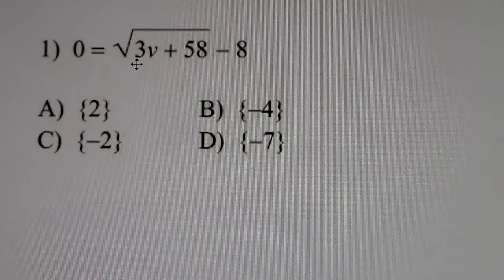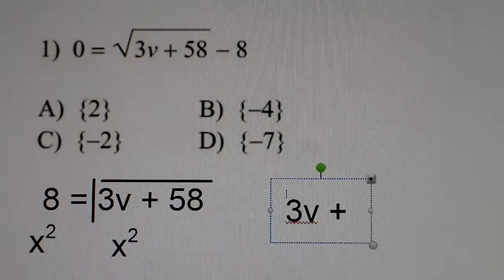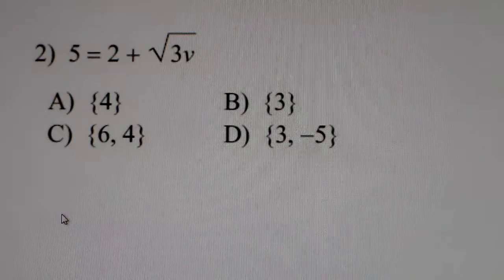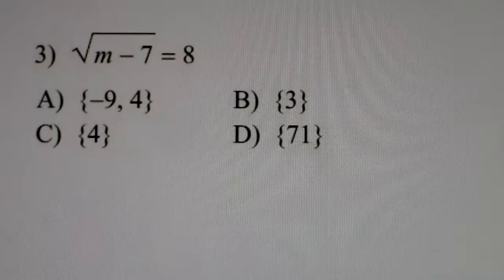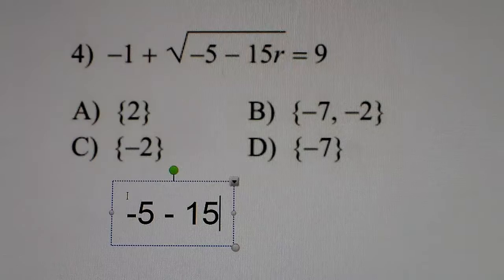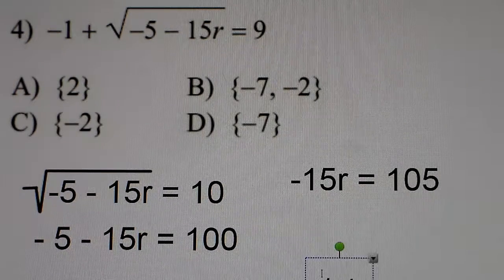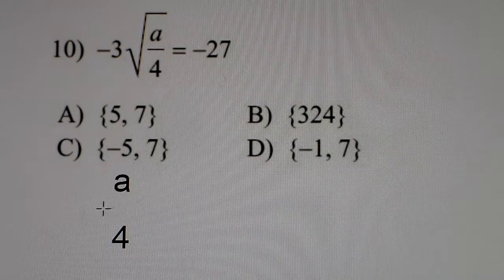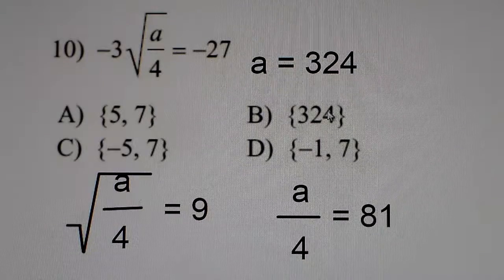0 11 HW 4 Radicals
0 11 HW 4 Radicals